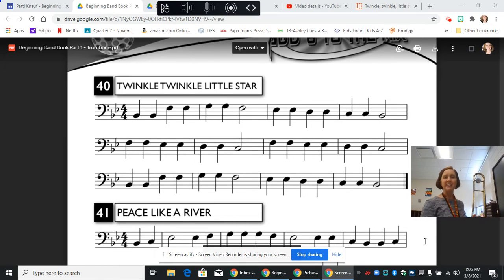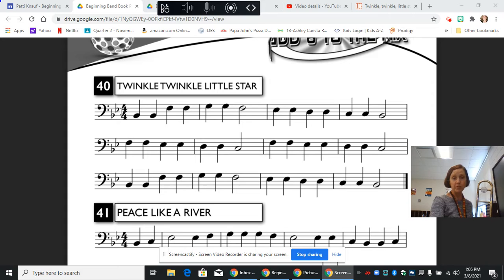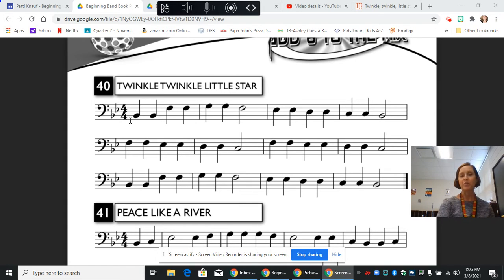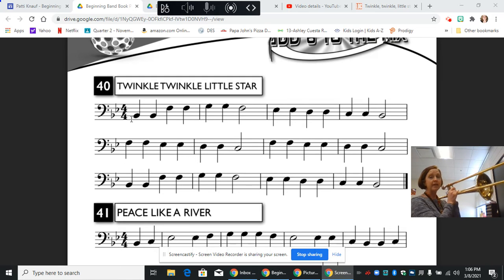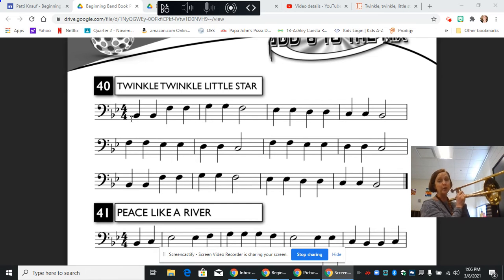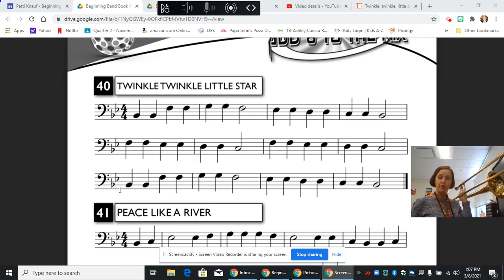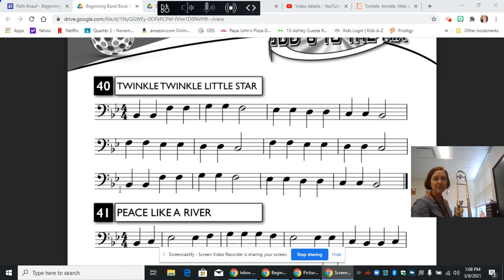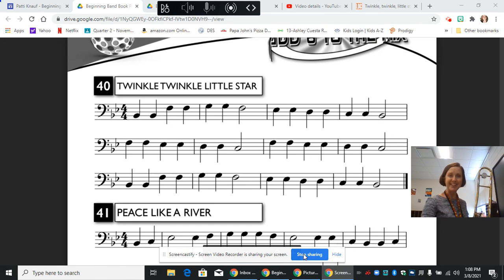Trombone Lesson Line #40